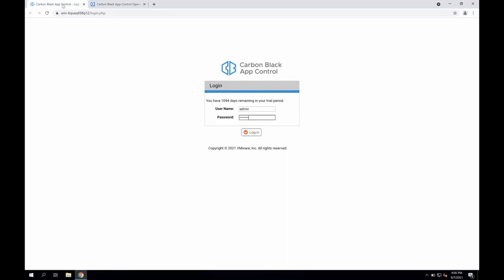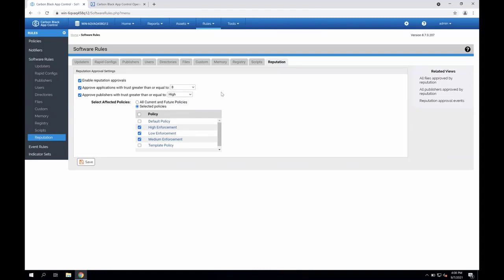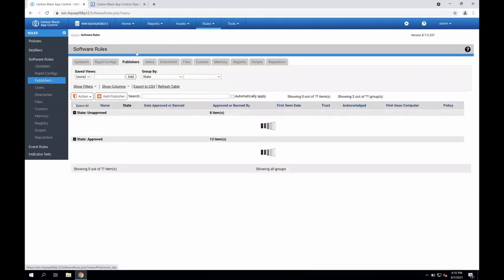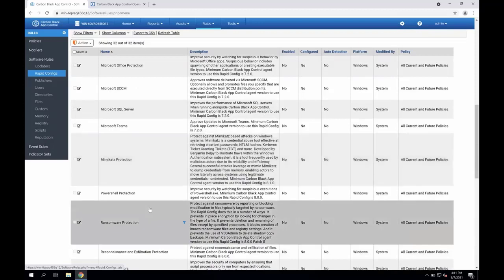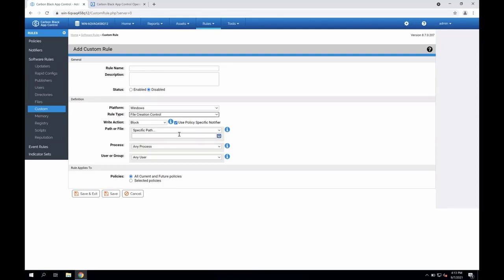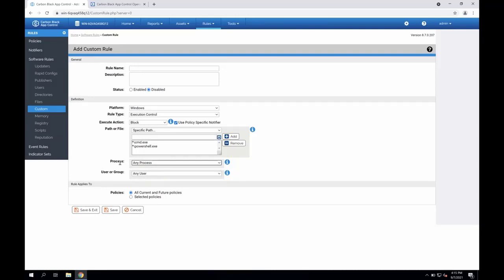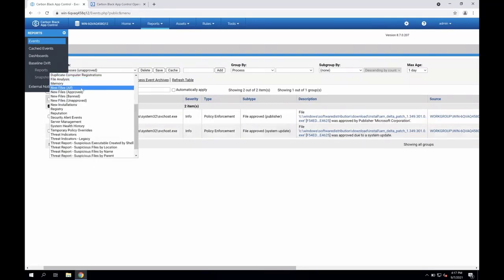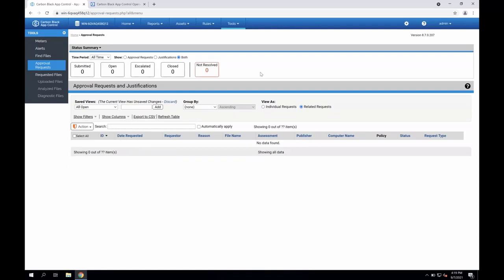Carbon Black App Control Technical Overview Demo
Carbon Black App Control is used to lock down servers and critical systems, prevent unwanted changes and ensure continuous compliance with regulatory mandates. Leveraging cloud reputation services, IT-based trust policies and multiple sources of threat intelligence from the VMware Carbon Black Cloud, Carbon Black App Control ensures that only trusted and approved software is allowed to execute on an organization’s critical systems and endpoints.